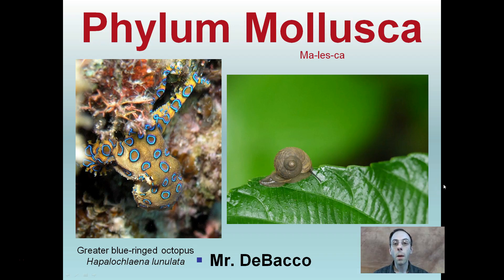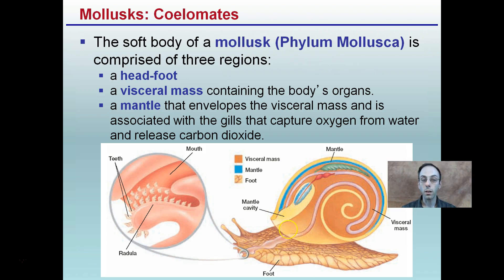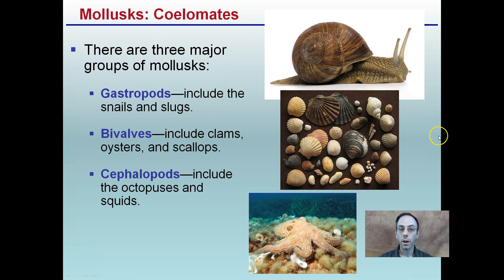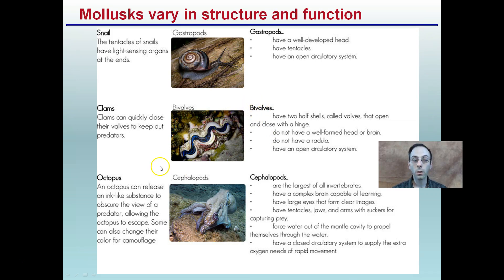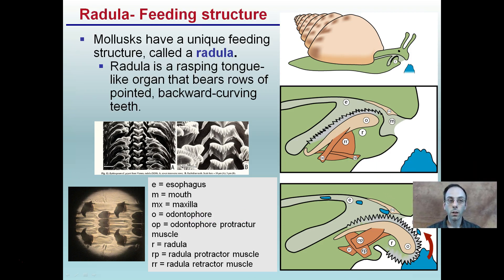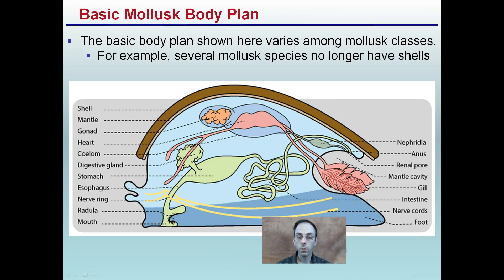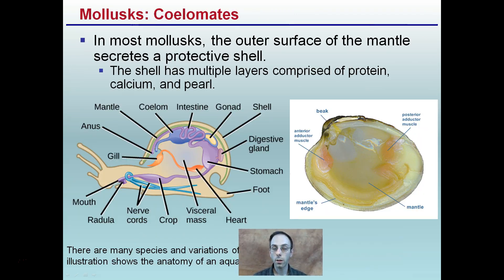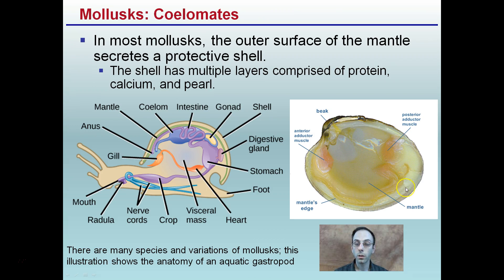Phylum Mollusca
The soft body of a mollusk is comprised of three regions:
1. a head-foot
2. a visceral mass
3. a mantle

There are three major groups of mollusks:
Gastropods— snails and slugs.
Bivalves—clams, oysters, and scallops.
Cephalopods—octopuses and squids

Mollusks have a unique feeding structure, called a radula.

*Due to the description character limit the full work cited for "Phylum Mollusca" can be viewed